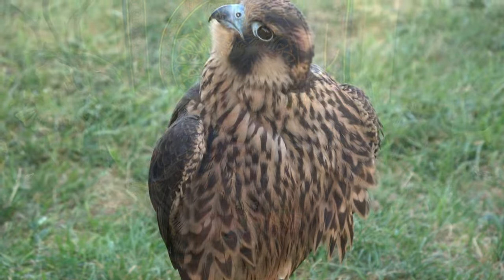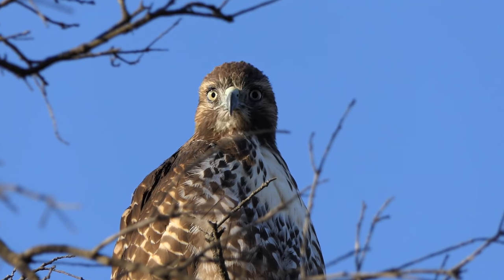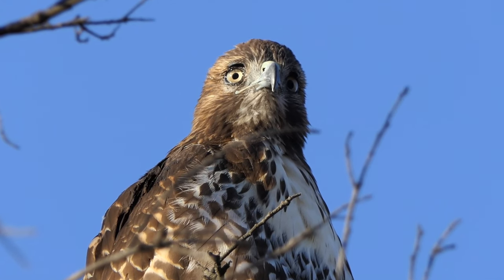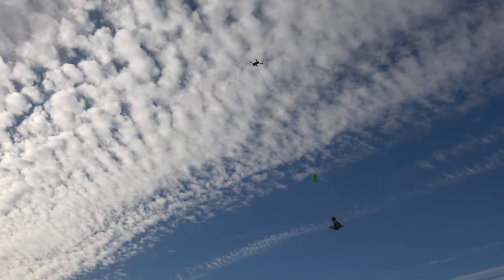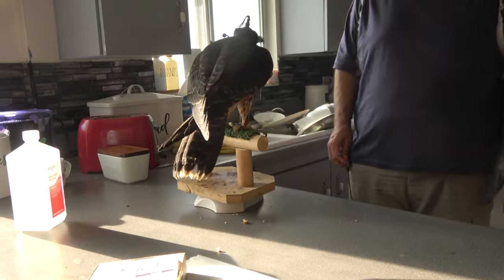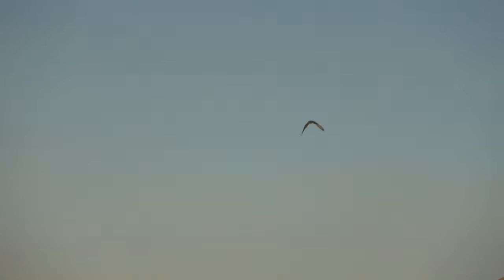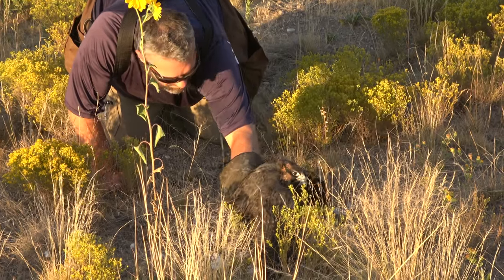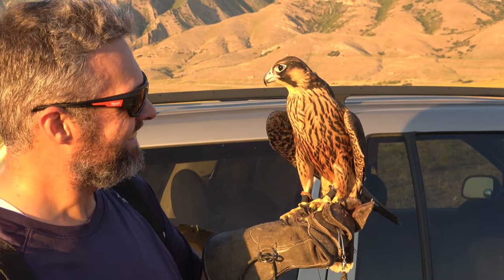Falconry: Training a peregrine falcon to catch a pigeon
In this falconry video I join my friend John Griggs in the field for a training flight with his peregrine falcon. This peregrine is very young and is learning how to fly and hunt. I explain how John has been using a drone to teach his falcon to circle higher and build flight muscles. In todays training flight, john lets a racing pigeon loose under his falcon as a step in teaching her how to hunt and dive at prey. Peregrine falcons are the fastest animal in the world, but being able to utilize and control that speed to catch prey takes a lot of practice. This flight is one of many steps in that process.

I recently started a new facebook group to teach and promote falconry and connect falconers around the world. Please support this effort on this facebook page: